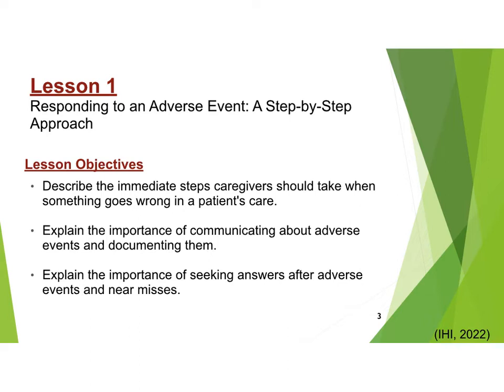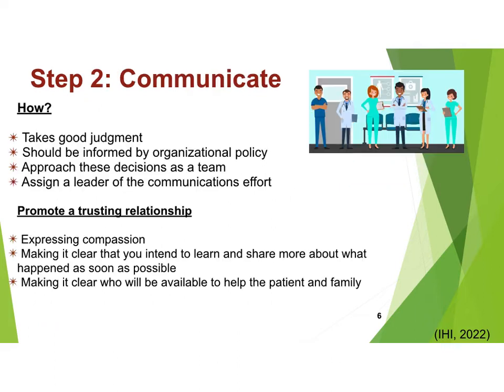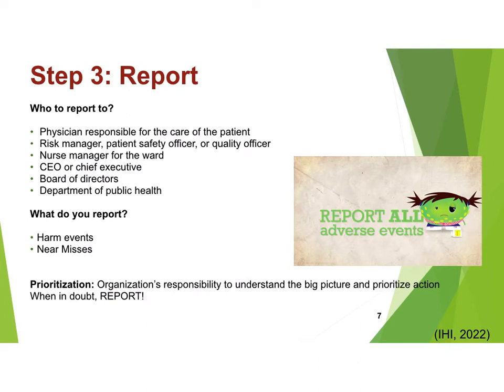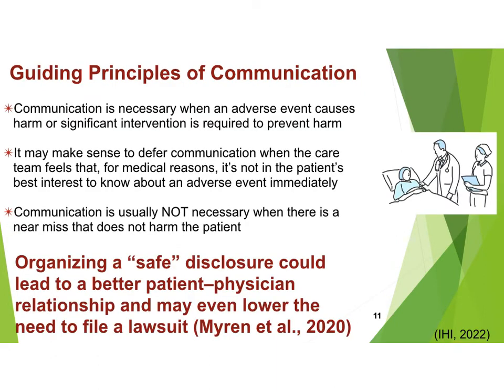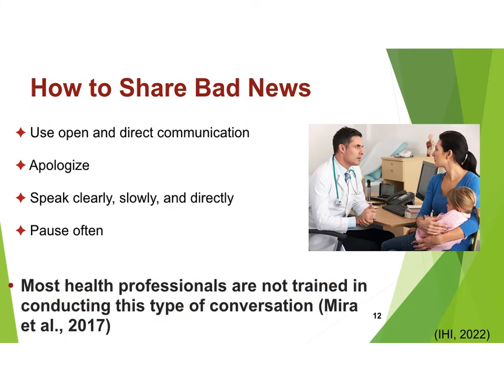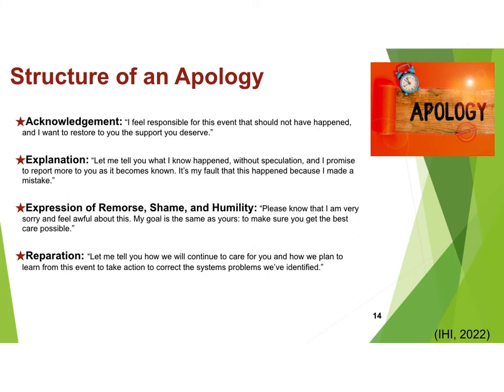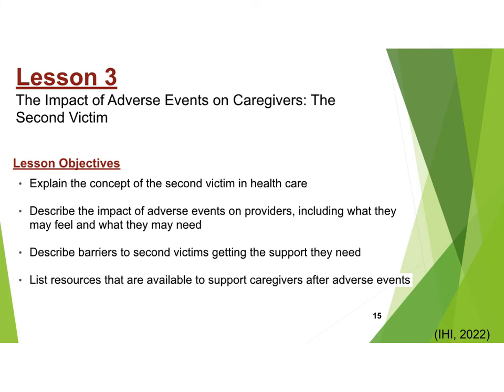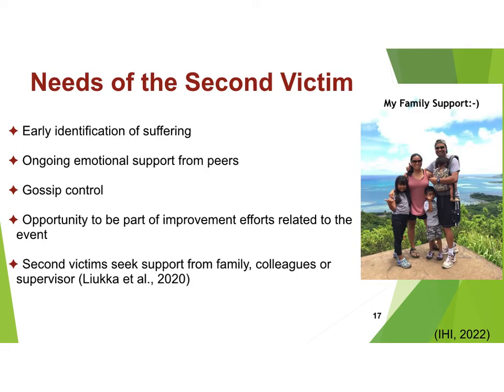PS 105: Responding to Adverse Events Presentation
Lessons Learned from IHI Presentation